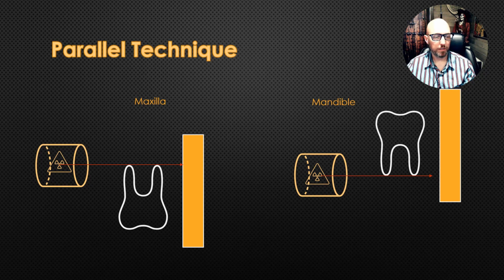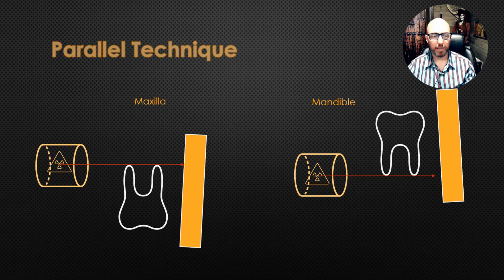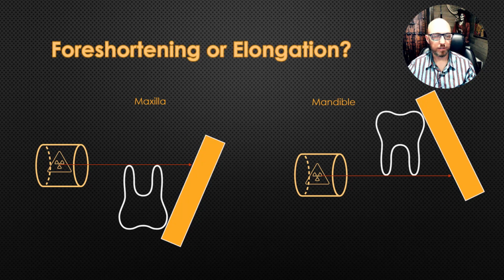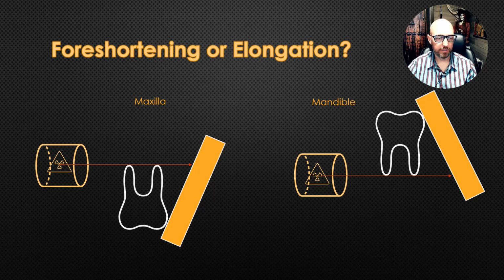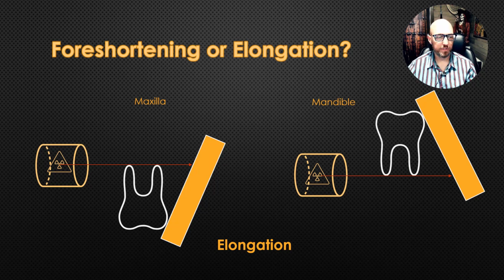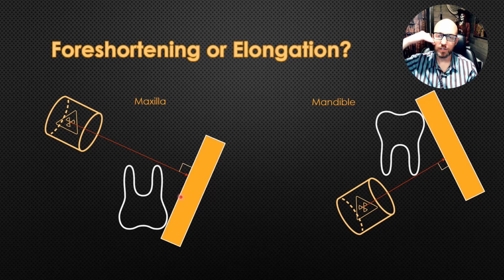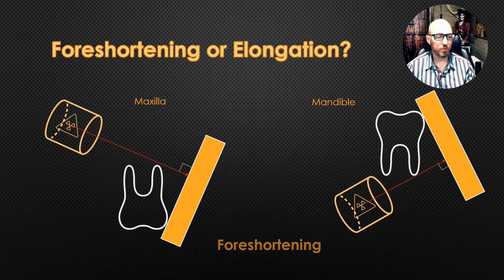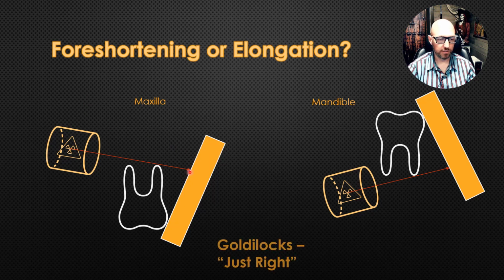Bisecting Angle Technique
Dr. Mecham uses various graphics to explain bisecting angle technique in intraoral radiography and how to perform it in order to maintain proper radiographic proportions and accurate measurements.